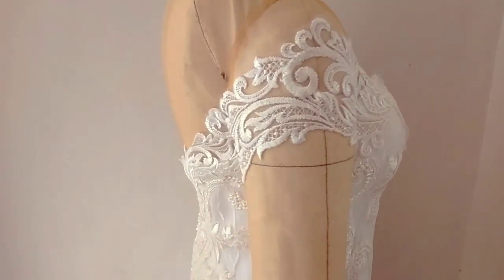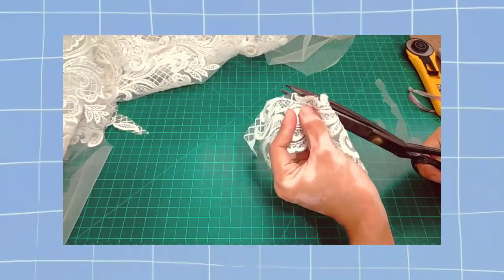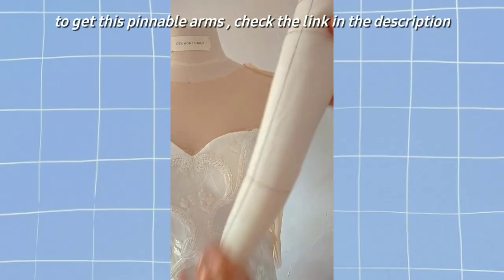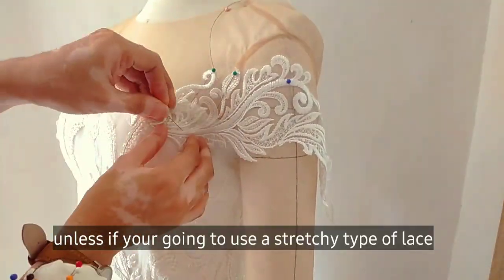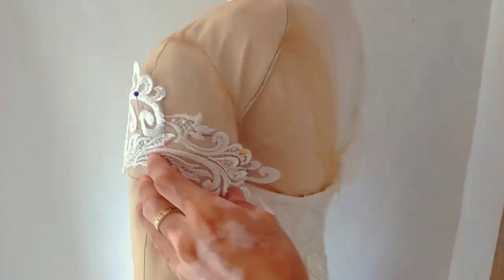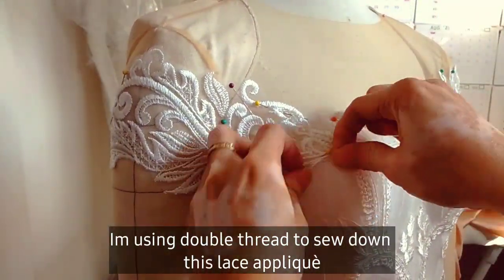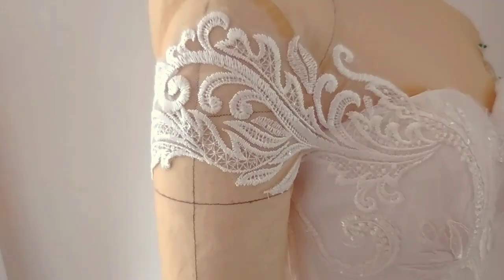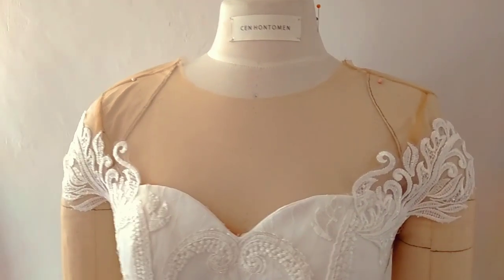🧵 Making Off Shoulder Lace Applique Wedding Dress × How to Make Off Shoulder Dress × Sewing Tutorial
🧵 Making Off Shoulder Lace Applique Wedding Dress × Client's Custom Made Dress × Sewing Tutorial × how to make off shoulder wedding dress

timestamps :

0:00 Intro
0:31
1:19
2:25
3:22
4:04
5:06
5:56

एक पोशाक सिलाई × vestido de noiva x sewing tutorial × कैसे सीना × vestido × sewing tutorials × making wedding dress × fashion design × modista × costura × pattern making × making dress × dressmaking × sewing for beginners × modeliste